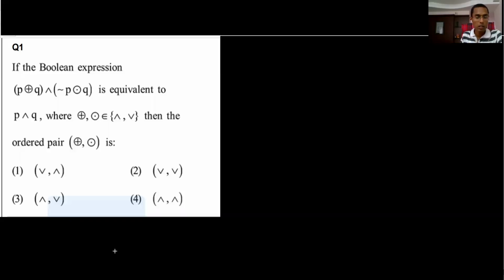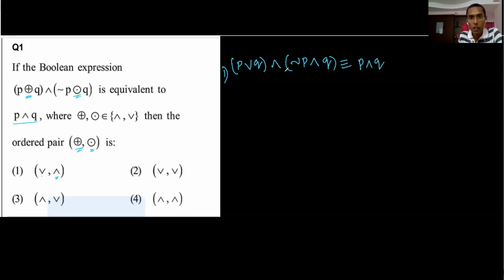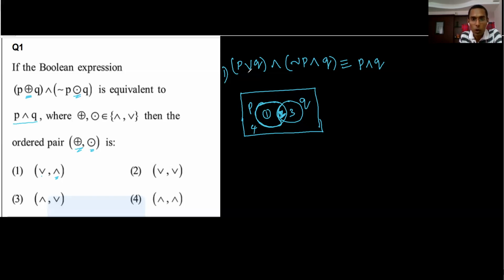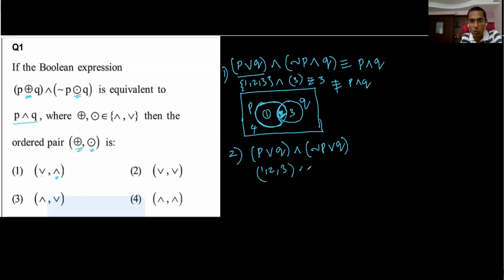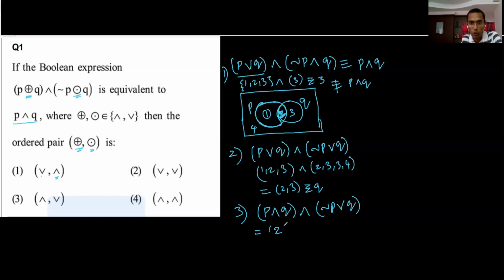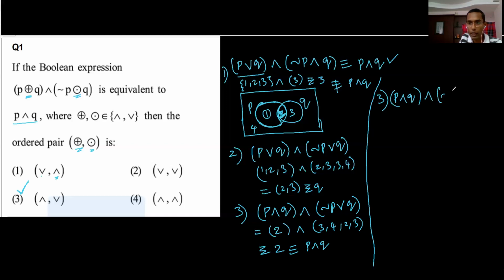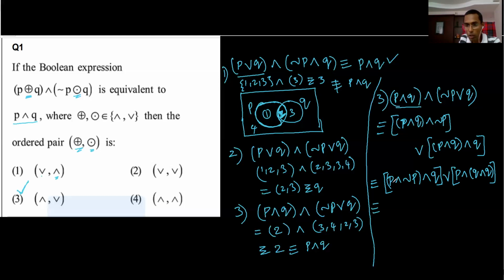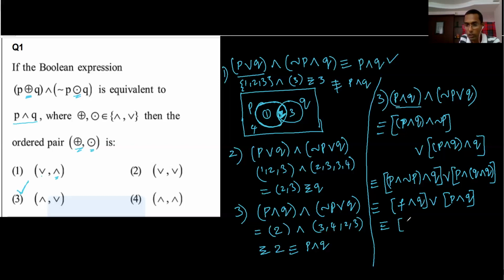IITJEE MAIN mathematical reasoning, shortcuts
IITJEE MATH